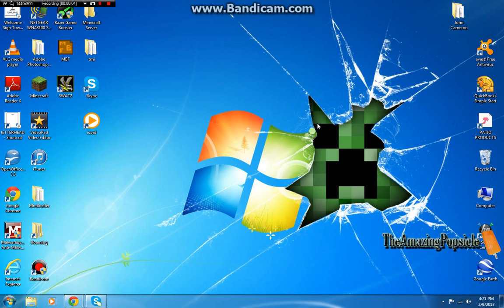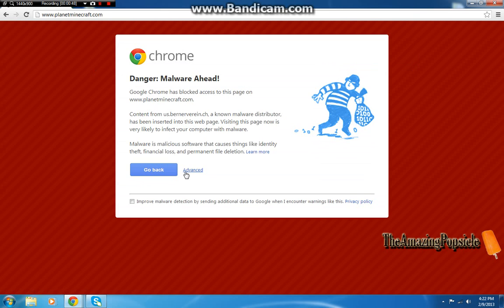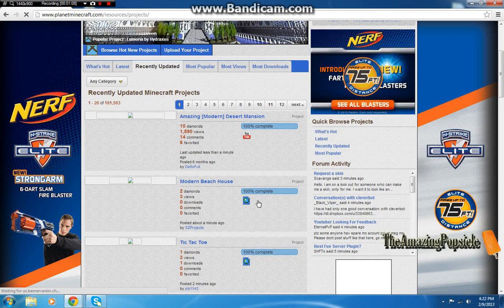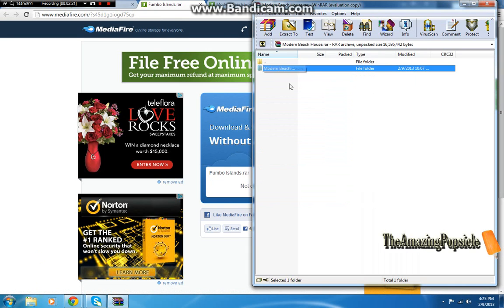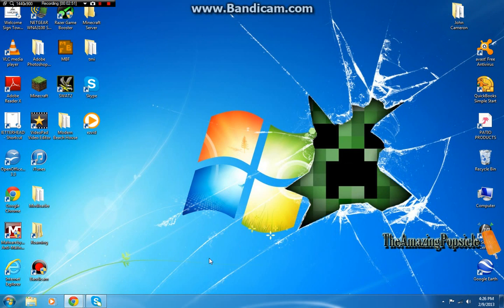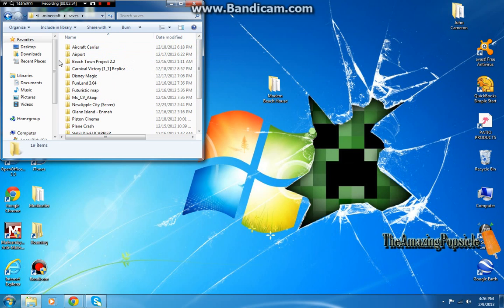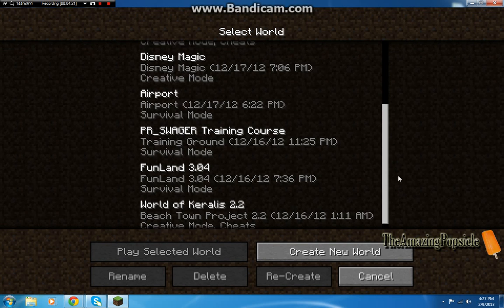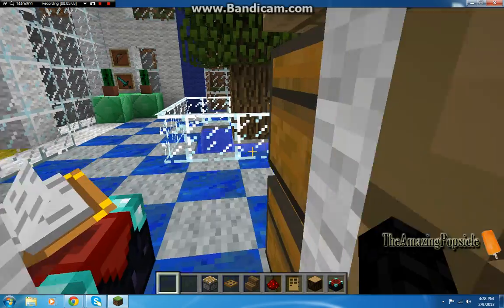[MINECRAFT] How to put saved maps on your game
In this video, You will learn how to put downloaded maps from the internet onto your minecraft game.